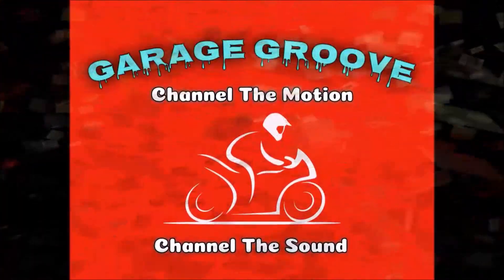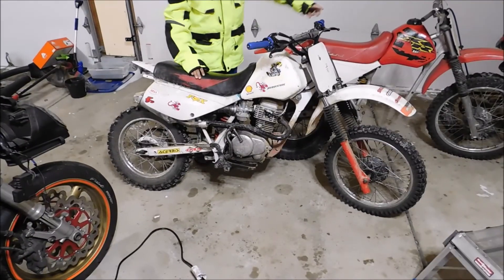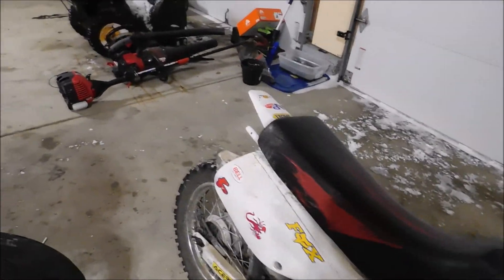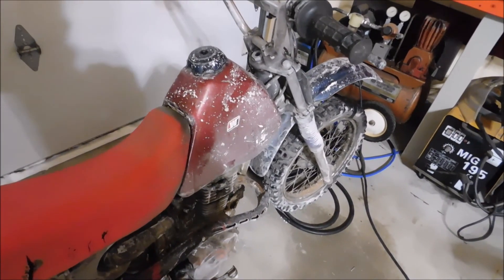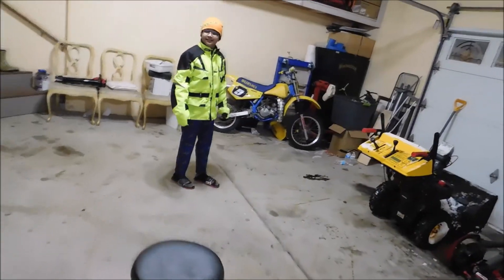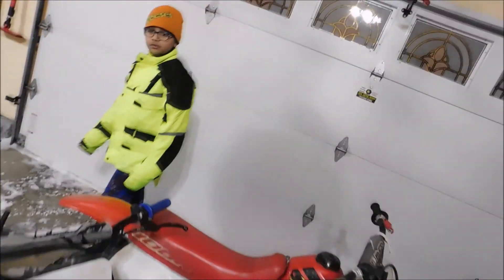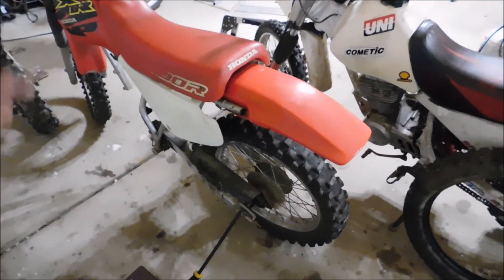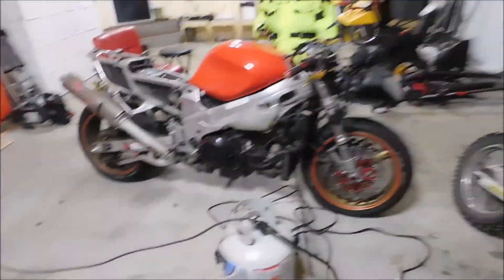Honda XR100 Upgrade Episode 1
We are upgrading Faizan's Honda XR100R Dirt Bike. We also bought 2 other parts bikes. We will ultimately upgrade Faizan's XR100 and simultaneously build a second XR100r to sell off.